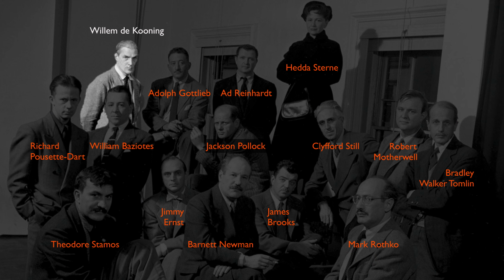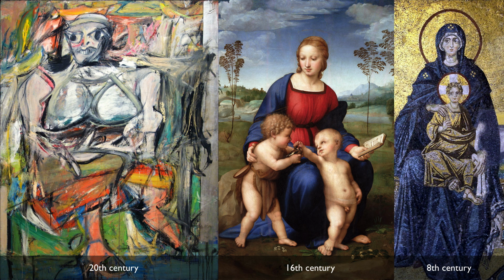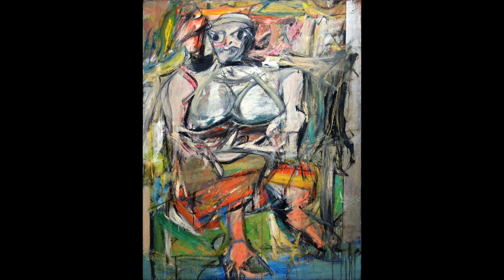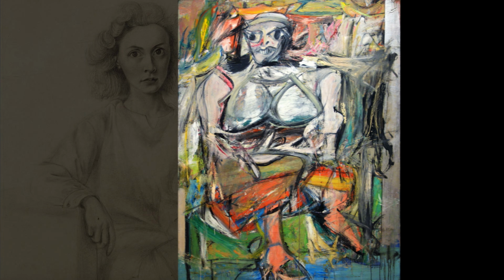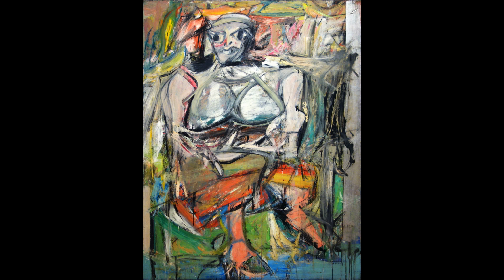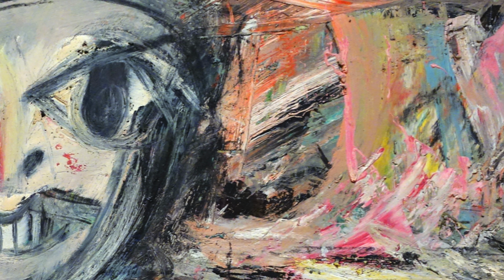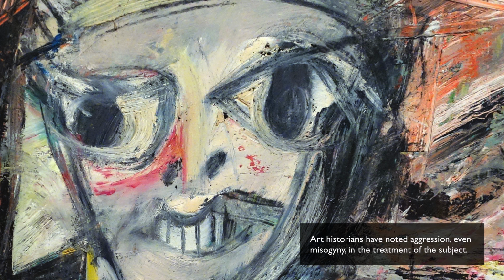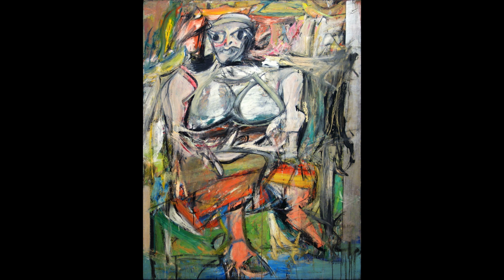Willem de Kooning, Woman, I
Willem de Kooning, Woman, I, 1950-52, oil on canvas, 192.7 x 147.3 cm (The Museum of Modern Art) © The Willem de Kooning Foundation A conversation between Dr. Beth Harris and Dr. Steven Zucker.